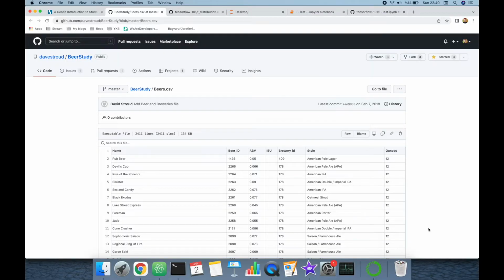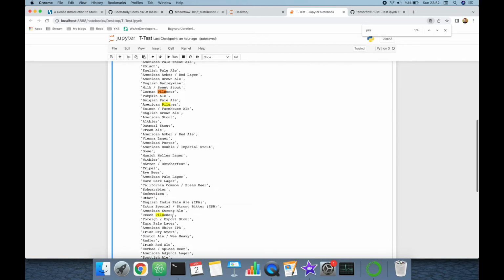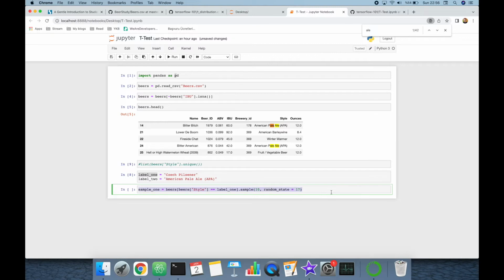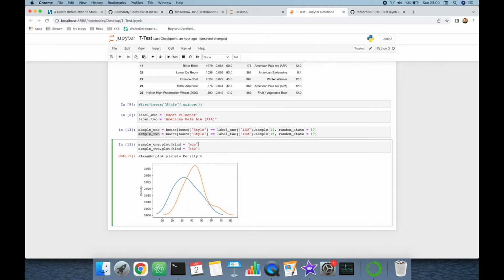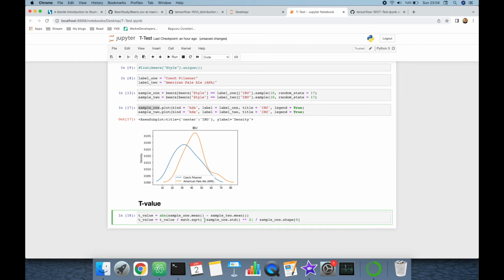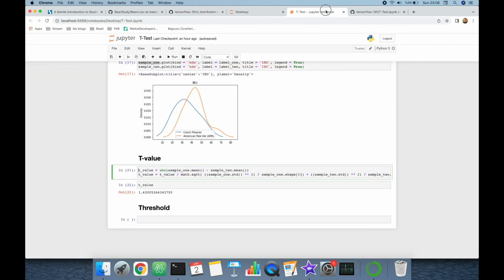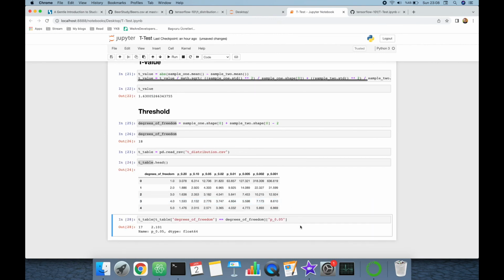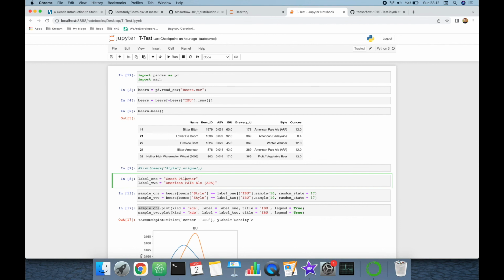Student's T-Test From Scratch In Python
Do you enjoy dark beers? I enjoy a lot. Here, Guinness is a tasty dark stout beer. But today we are not going to talk about this dark beer. Guinness brewery contributed a fundamental tool in science and statistics. In this video, we are going to mention student’s t-test which is an important examination technique to find out an idea from small samples of series.

William Sealy Gosset was a scientist in the Guinness brewery. He invented the t-test. This testing technique handles quality control with small samples. In that way, he could examine barleys in the beer brewing process. Formerly, brewers have been assessing the quality of beers with some subjective techniques such as appearance, color and scent of hops.

In this video, we are going to apply t-test for a beer data set from scratch in python.